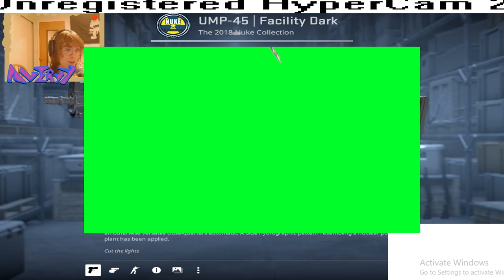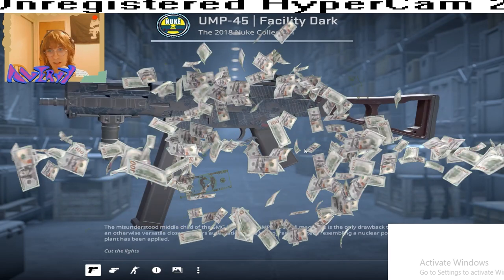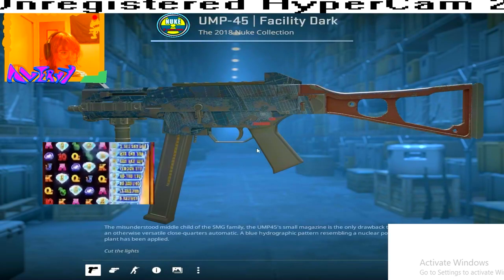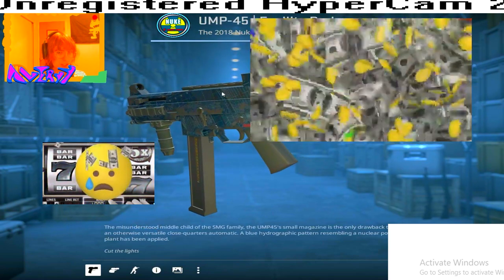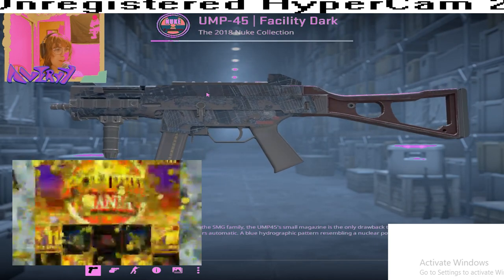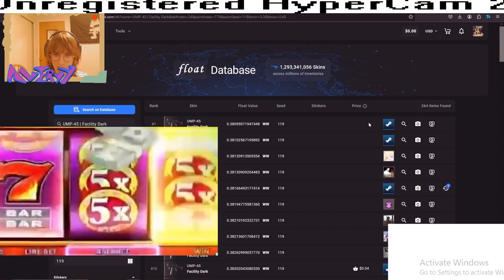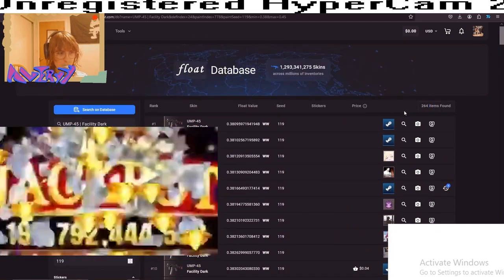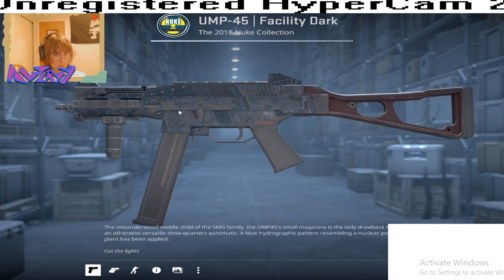100 subsciber special (GIVEAWAY) UMP-45 FACILITY DARK WELL WORN PATTERN INDEX 119 *RARE*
thank you for 100 susbscibner
Follow me on the socials that start with the letters "twit"